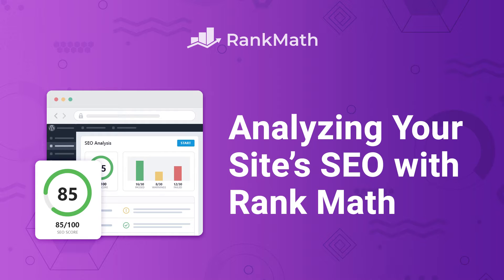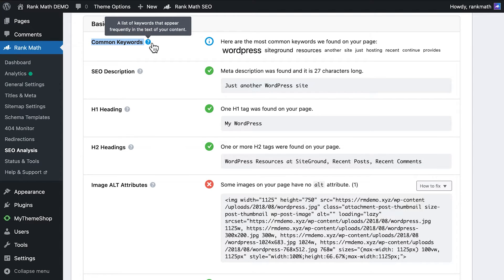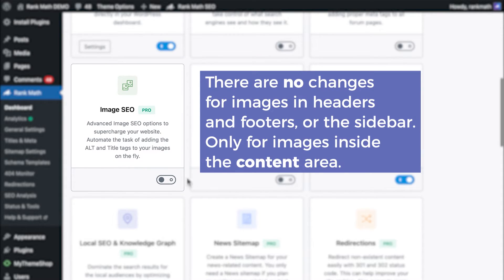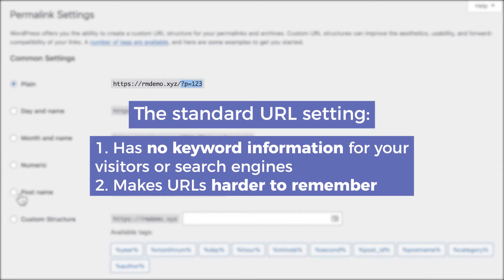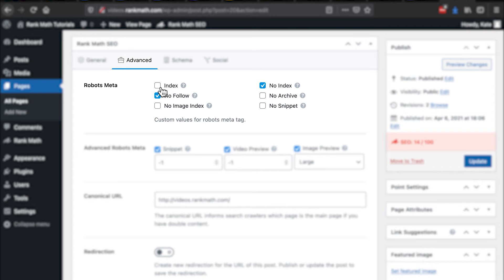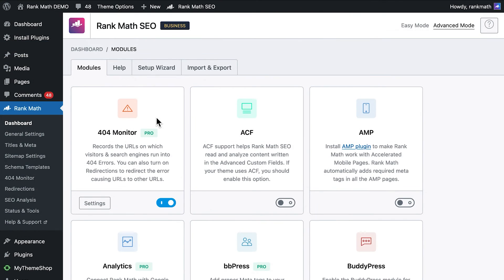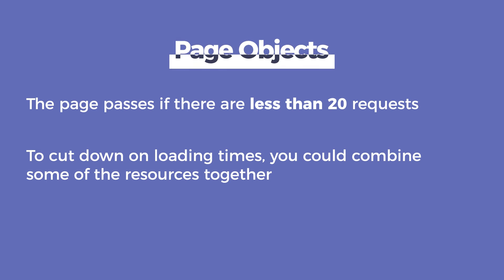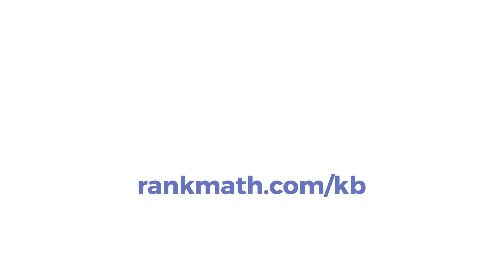How To Run An SEO Analysis On Your Site with Rank Math SEO? Rank Math SEO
The Rank Math WordPress SEO plugin makes it extremely easy to identify, locate and fix any potential SEO issues with our built-in SEO Analyzer. In a matter of seconds, get the perspective and peace of mind you've been looking for knowing that your site has been set up correctly & know what to focus on...

In this video, we'll walk you through how Rank Math's SEO Analyzer & Auditing functionality works, as well as how to fix any of the issues that you might come across when testing your website.

Table of Contents:
0:08 Preparing and starting the sitewide SEO Analysis
0:46 How to read the results
1:36 Basic SEO tests
2:05 H1 Heading and H2 Headings
2:58 Image ALT attributes
3:44 Links Ratio
4:17 Site tagline
4:47 Blog Public
5:02 Permalink Structure
5:49 Advanced SEO Section
6:08 Canonical Tag
6:49 Noindex Meta
7:36 OpenGraph Meta
7:57 Robots.txt
8:26 Search Console
8:55 Sitemaps
9:26 Performance tests
11:09 Security tests